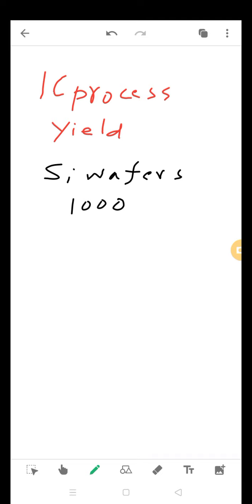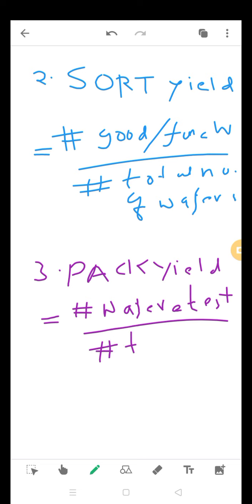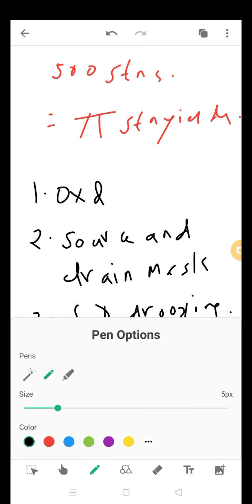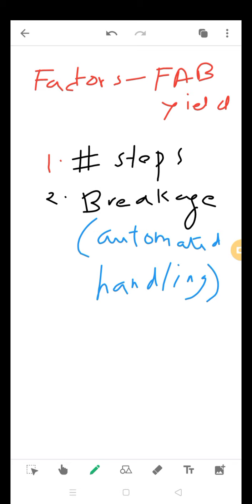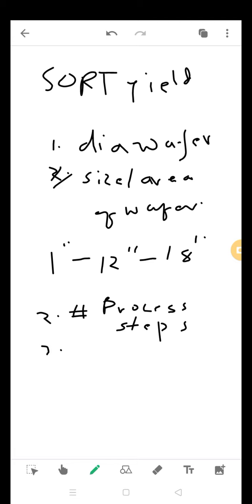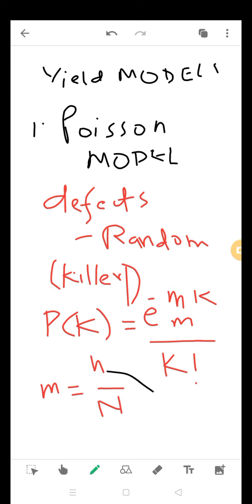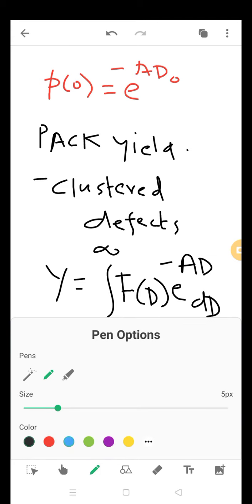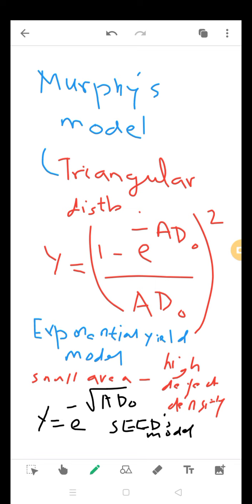9 ic process yield